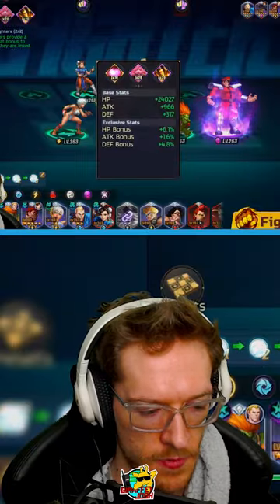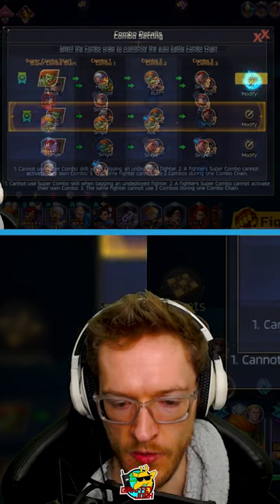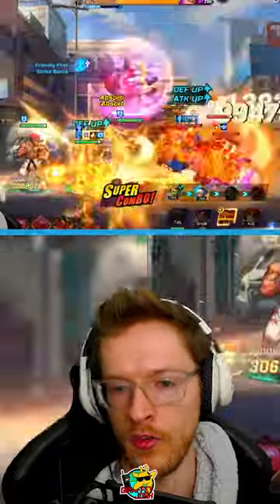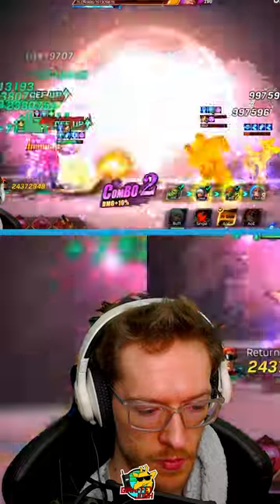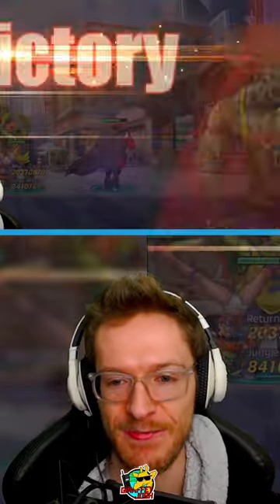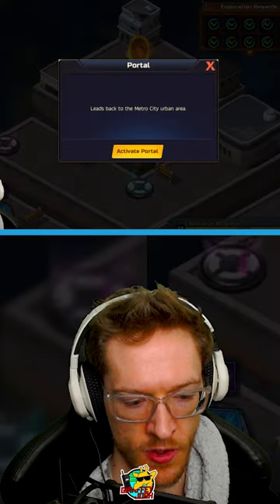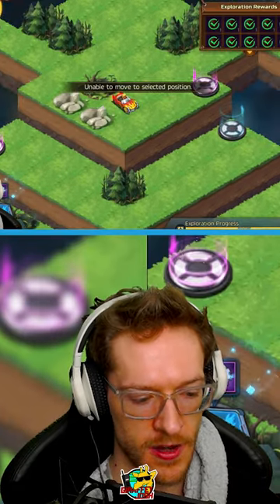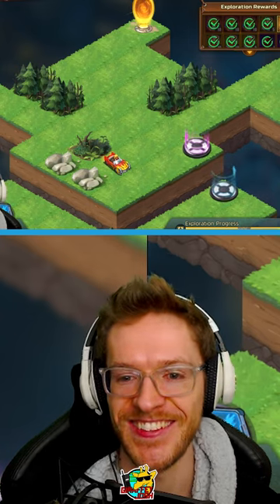FASHION BLANKA V M BISON'S ULTIMATE TEAM | Street Fighter Vs Devil May Cry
🤑 Use CODE: GiraffeyJosh